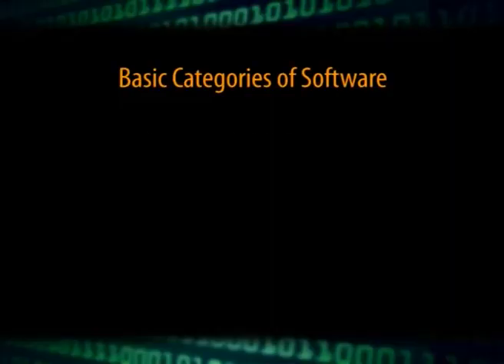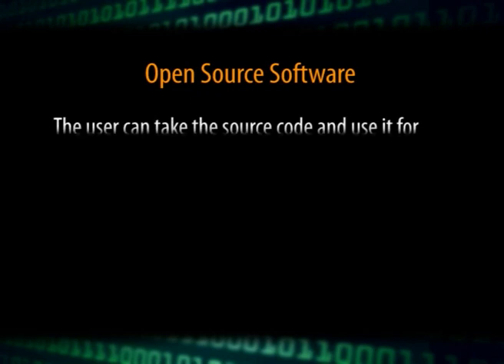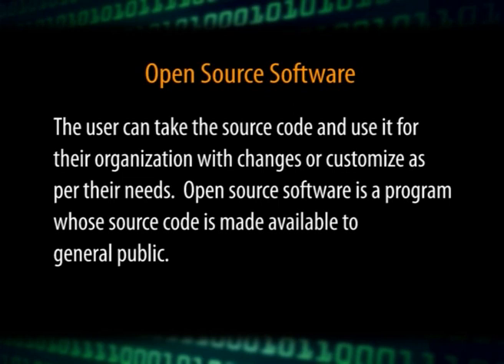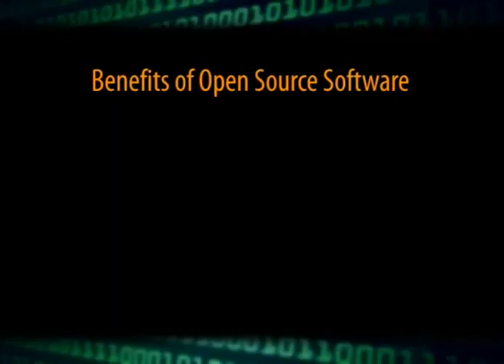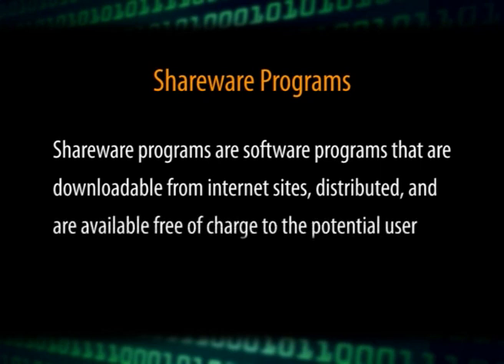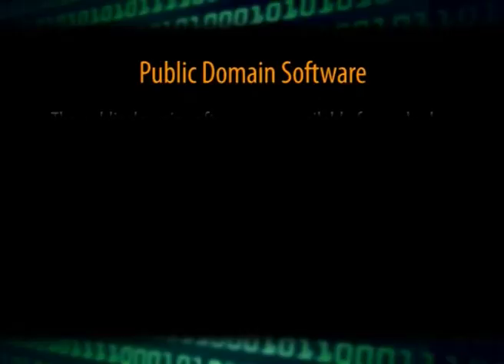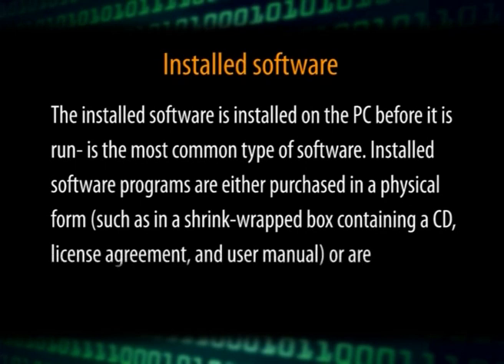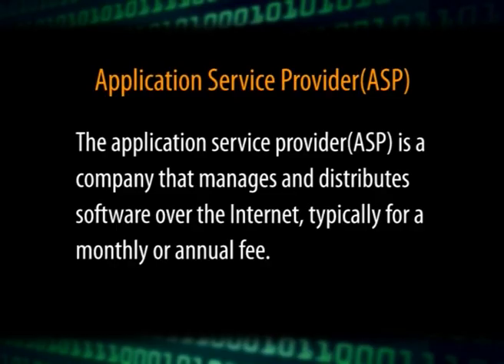W7L2 Computer Softwares Application Software